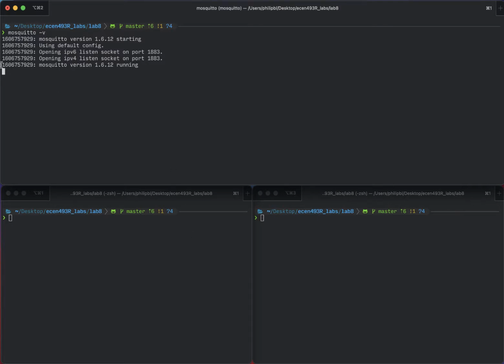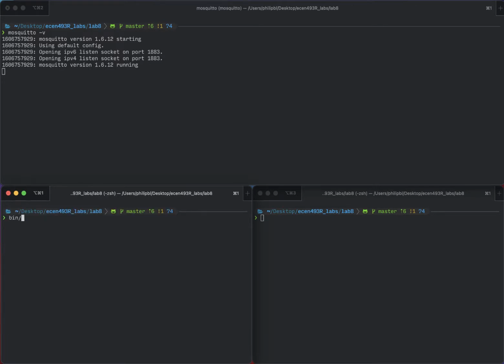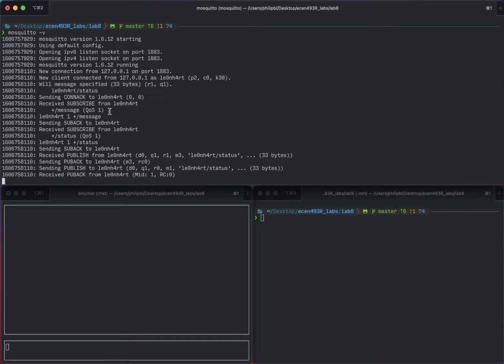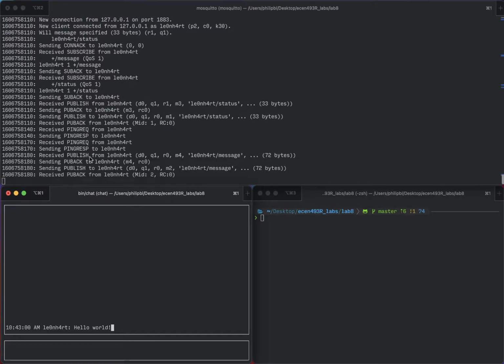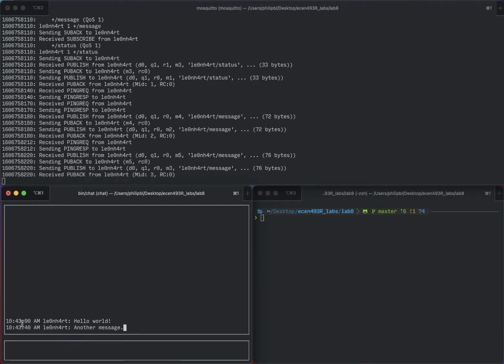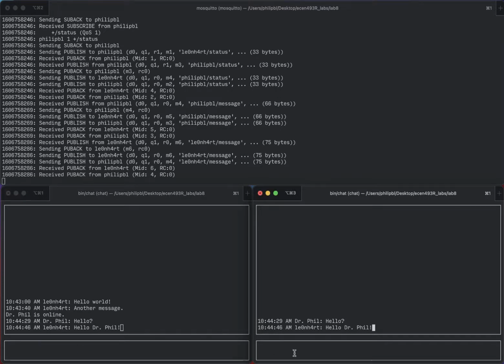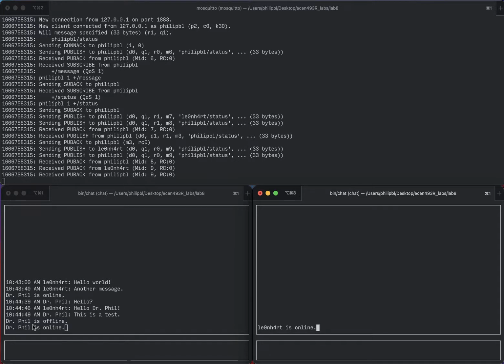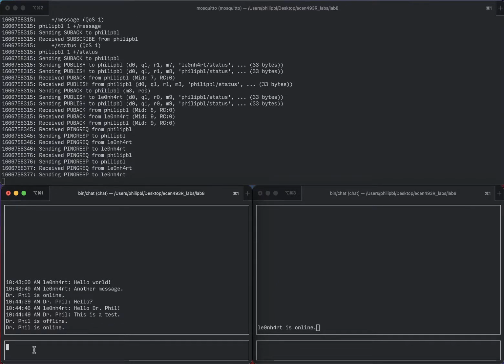Lab 8 demo